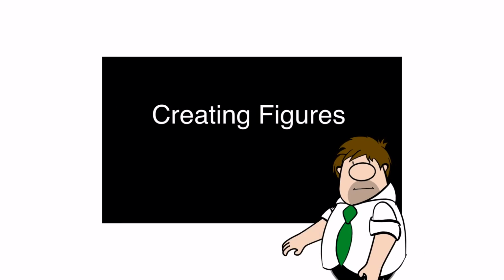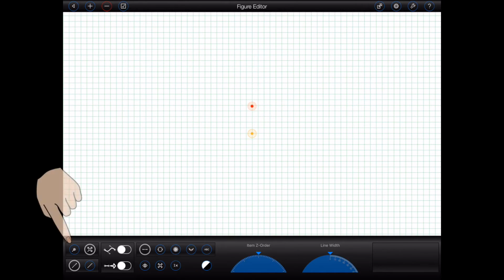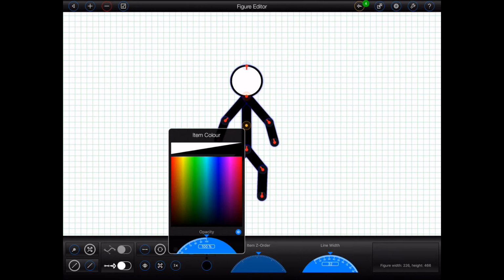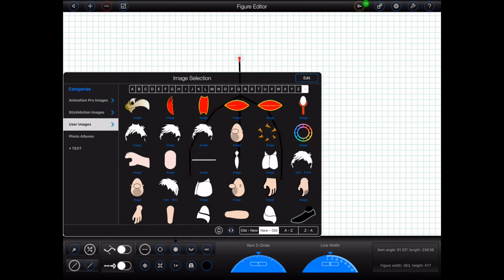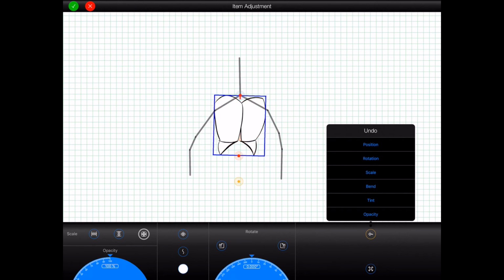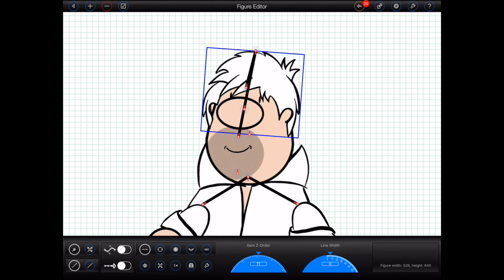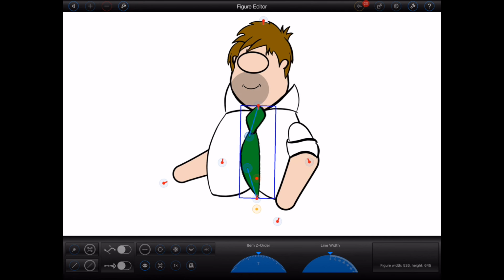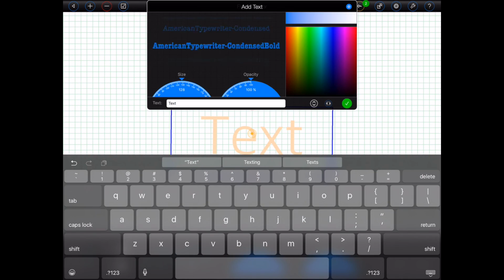Creating Figures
This tutorial covers the process of creating figures using the Figure Editor in Animation Pro.

Animation Pro brings desktop-class frame-by-frame animation to iPad.  Specifically designed for intermediate to expert level animators, Animation Pro includes a long list of professional tools, such as automatic lip-synching, cloning (for automated shadows and reflections) and camera depth-of-field to produce stunning studio quality animations.

Supported devices: iPad Mini 2(or newer), iPad 3 (or newer), iPad Pro, Apple Pencil.